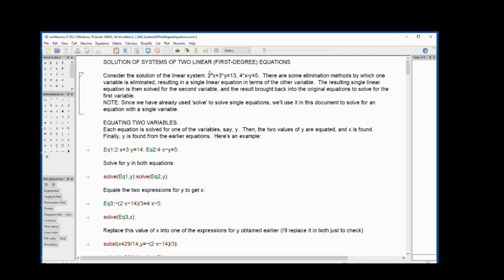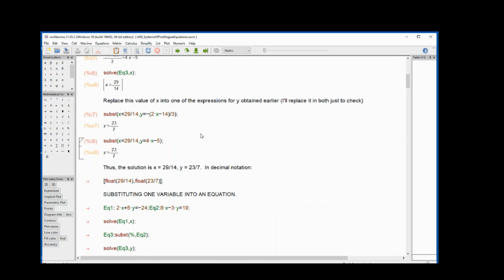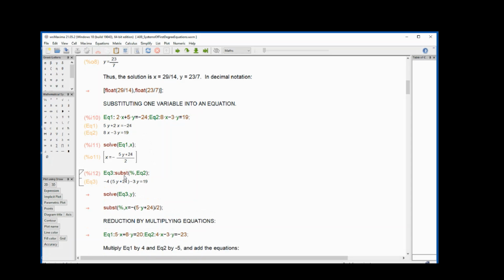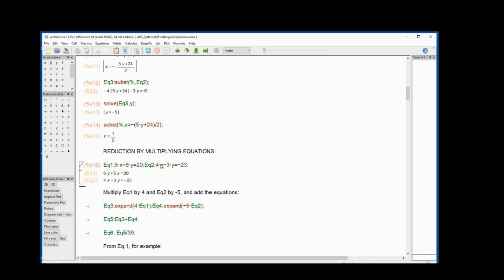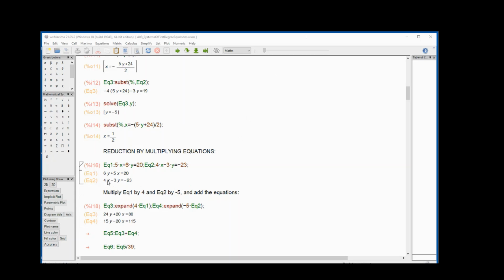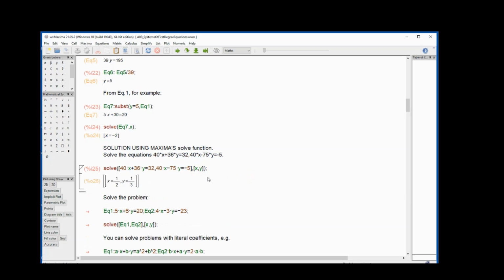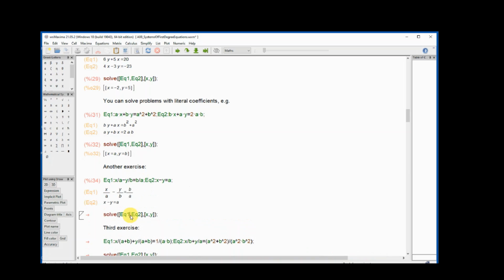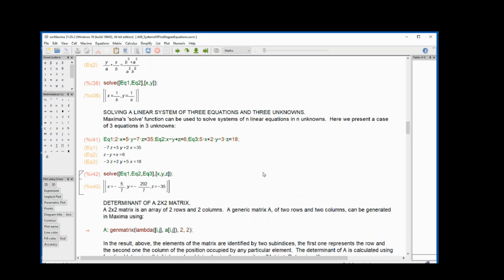A08.1 Systems of first-degree equations - Part 1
The video on solution of systems of first-degree (linear) equations is split into three parts.  This first part addresses the solution of two linear equations in two unknowns by using elimination of one variable, equality of the same variable, or addition/subtraction of equations.

This worksheet contains the materials for all three parts of the subject of systems of first-degree (linear) equations.